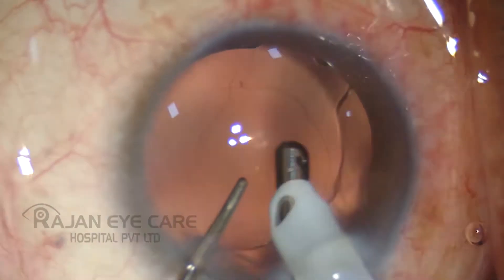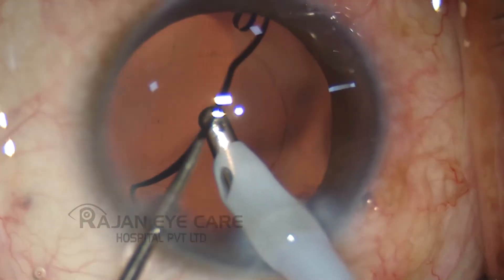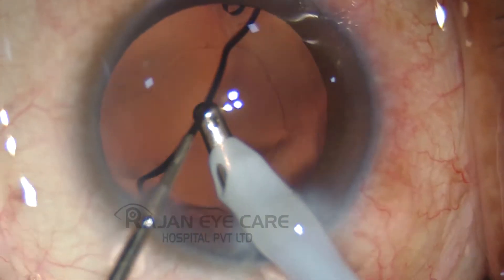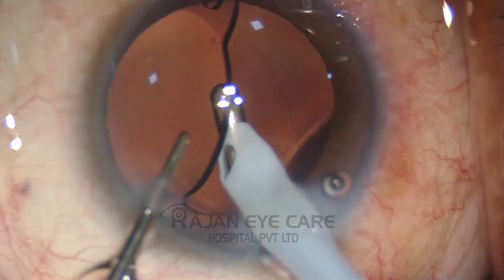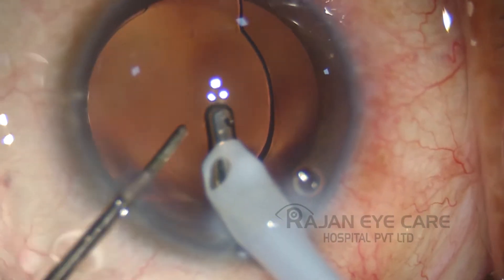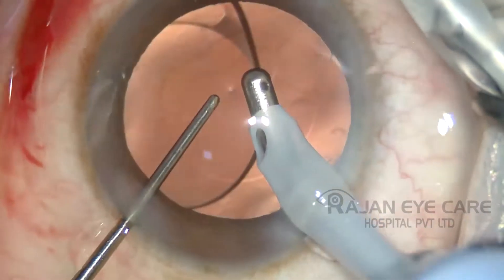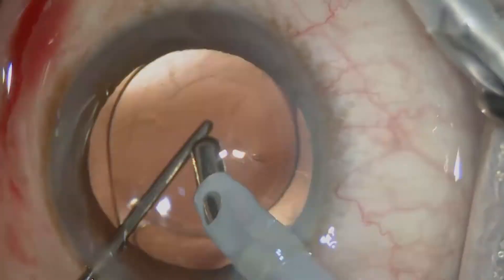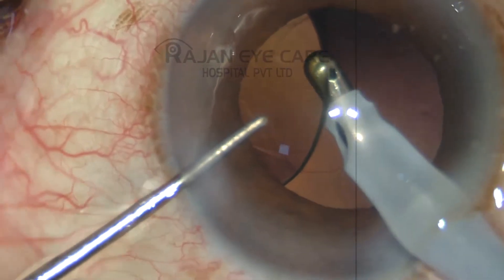HOW TO REMOVE THE VISCOELASTIC UNDER THE IOL BY DR SUJATHA MOHAN RAJAN EYE CARE HOSPITAL